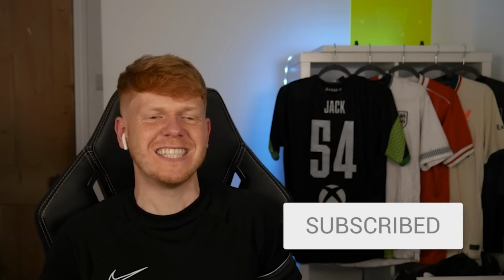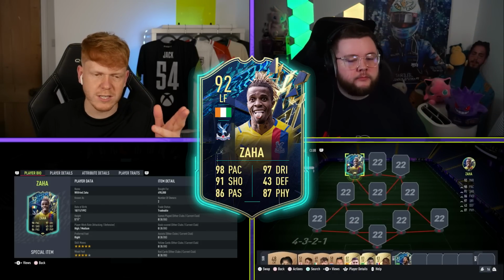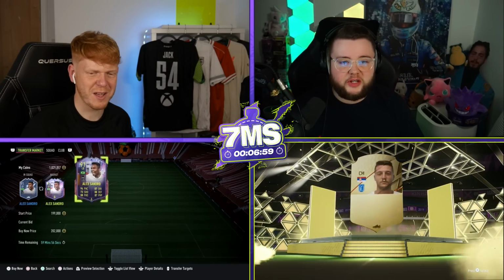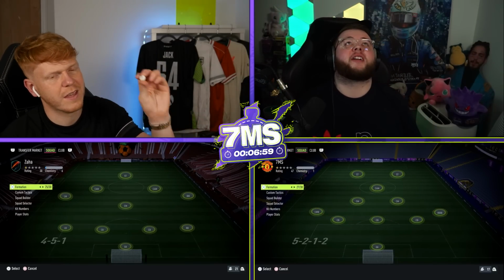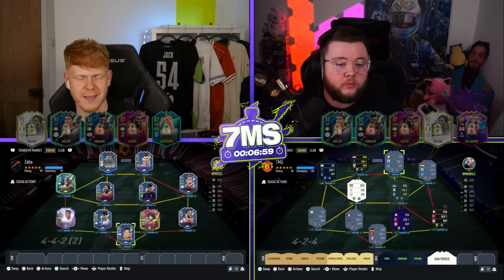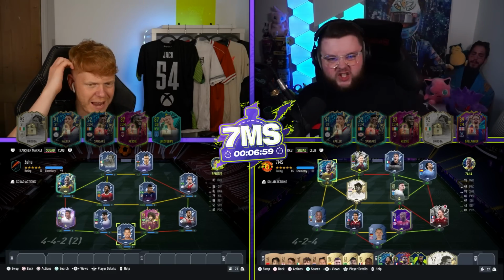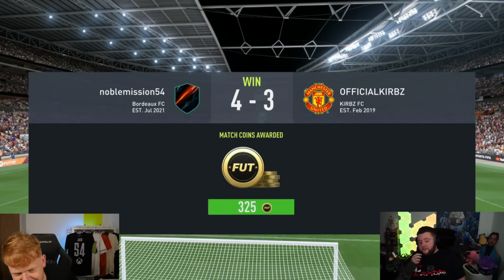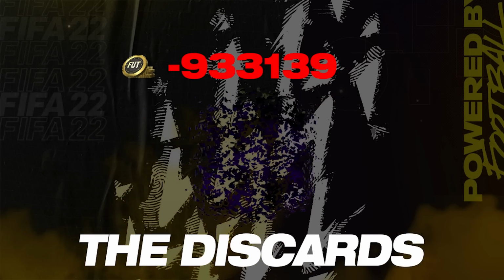FIFA 22 - THIS CARD IS AMAZING! 92 TOTS WILFRIED ZAHA 7 MINUTE SQUAD BUILDER!! - ULTIMATE TEAM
What an episode this was!

SUB!!

Buy my Elgato Game Capture & Equipment here!